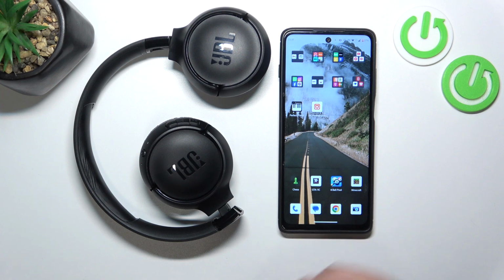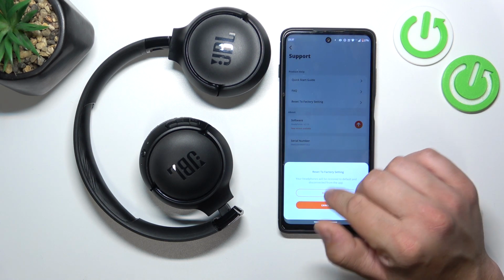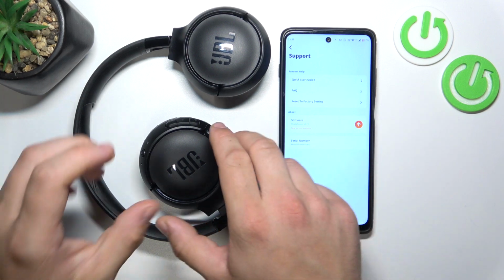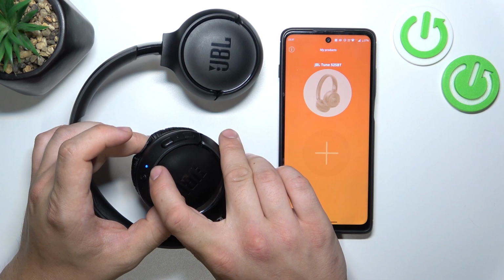How to Reset JBL 525BT to Factory Defaults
Find out more:
Learn how to reset your JBL 525BT headphones to factory defaults with this detailed tutorial. Resetting the headphones can resolve persistent issues or prepare them for new ownership by clearing all settings and paired devices. Follow these step-by-step instructions to restore your JBL 525BT headphones to their original factory settings effectively.

How do I reset my JBL 525BT headphones to factory defaults?
Will resetting the headphones delete all my saved settings and paired devices?
What issues can a factory reset fix on the JBL 525BT headphones?
Can I undo or cancel a factory reset once it has started?
How long does it take to complete a factory reset on the JBL 525BT headphones?